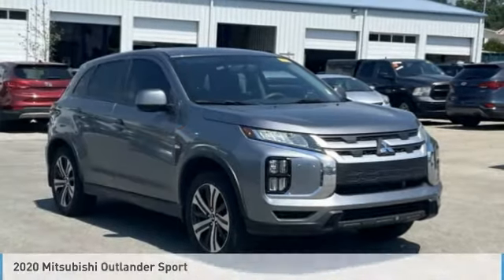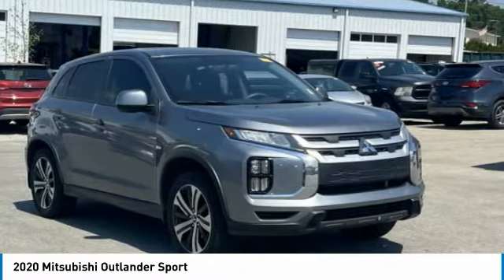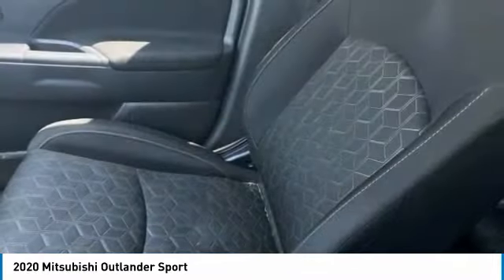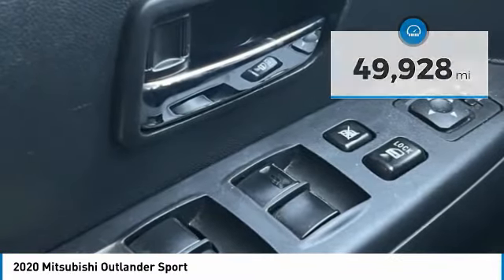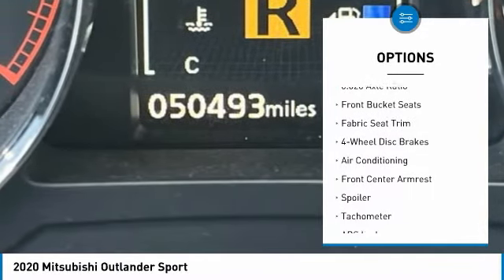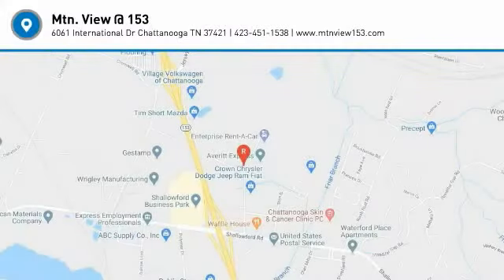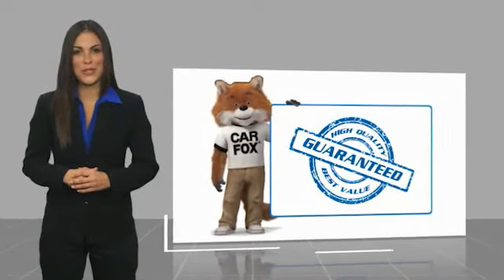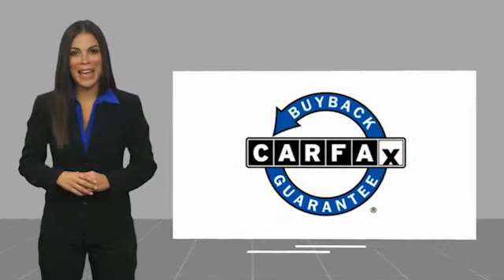2020 Mitsubishi Outlander Sport in Chattanooga 31869A